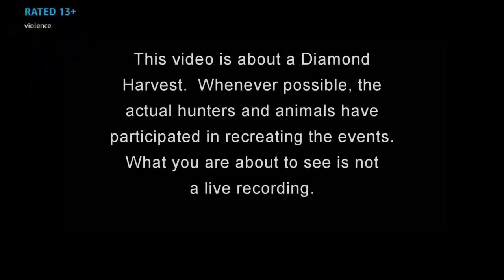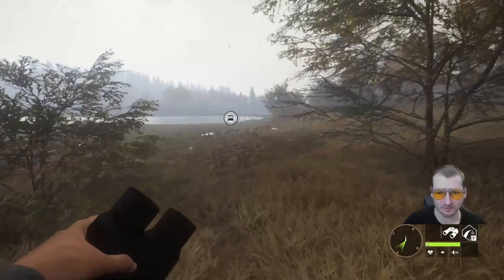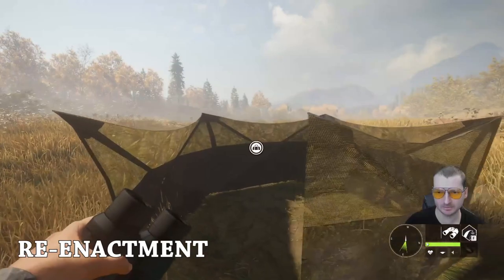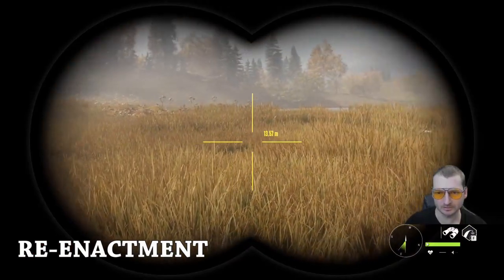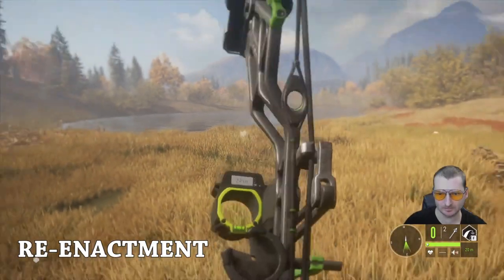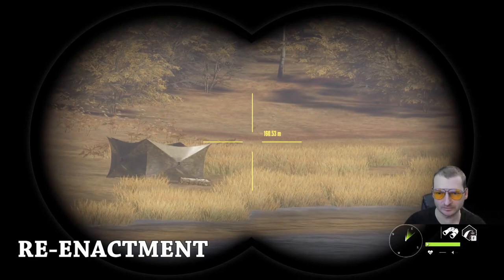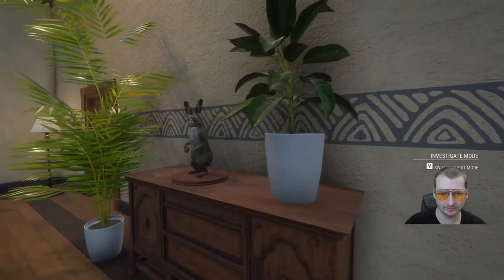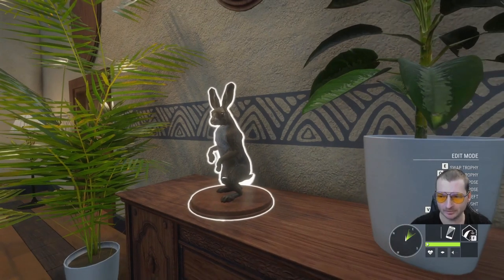HIGHLIGHT - theHunter: Call of the Wild - 💎 Diamond Harvest 102, White-tailed Jackrabbit 2 💎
This video is more of a 're-enactment' than I highlight because I accidently deleted the recording I originally made.  WHOOPS!

Another time where I found a potential Diamond while not streaming. This time it was a Level 3  White-tailed Jackrabbit at Layton Lakes and I wasn't going to wait to take the shot.  I have a feeling this might be the same Level 3 that I spotted while playing with Boohisski  AAAAAGGGGES ago, because it was in roughly the same location.

Anyway, I was attempting short bow shots on rabbits as a challenge from another streamer, and when I spotted this guy I gave up on that challenge and went straight for the rifle.

It was my 2nd White-tailed Jackrabbit Diamond and 102nd Diamond Overall

Weapon/Ammo: ZARZA-15 .22LR with Jacketed Hollow-Point Bullets

Don't forget to check out my live videos on Facebook and Twitch